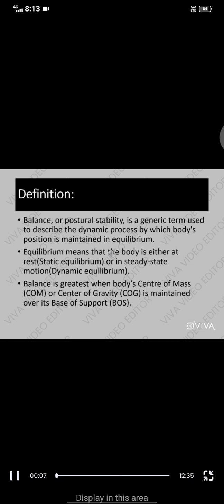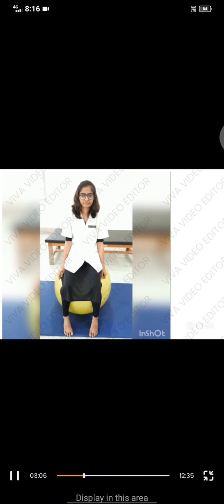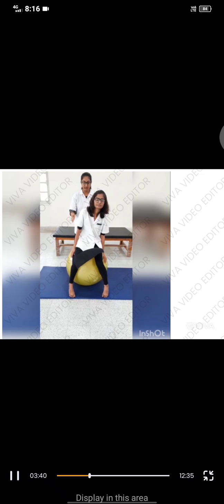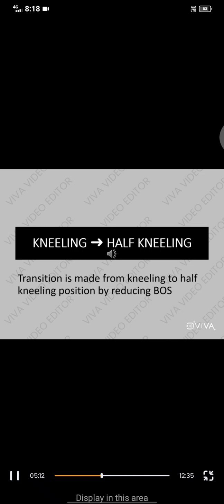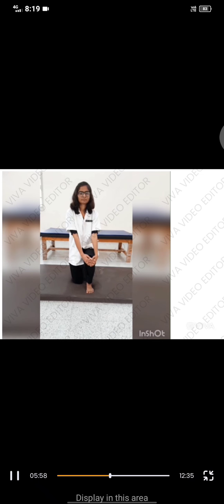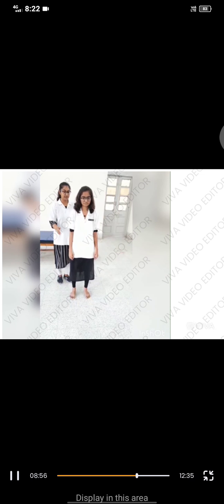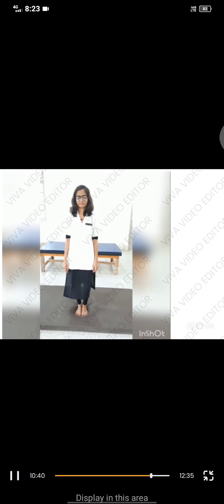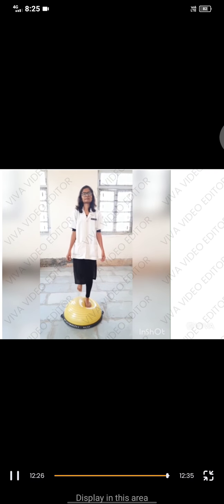Progressive Balance Exercises